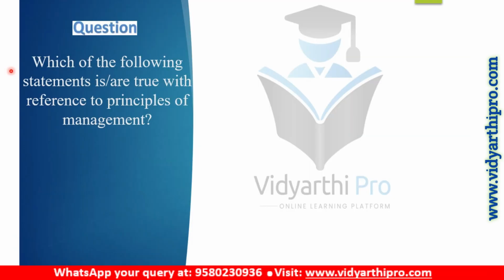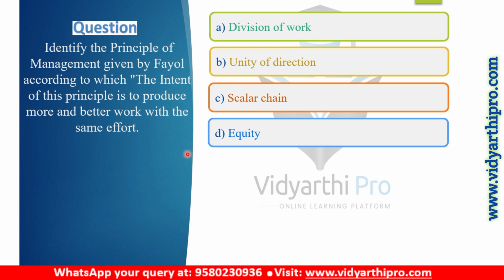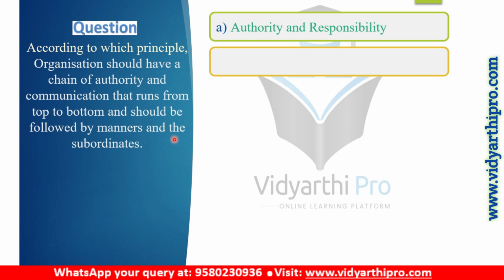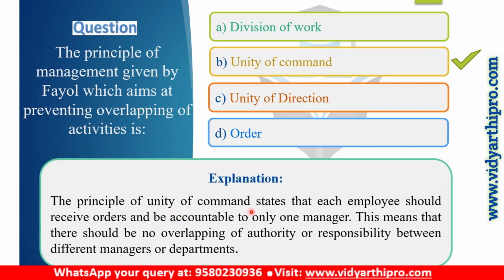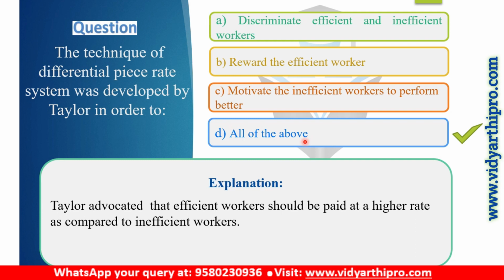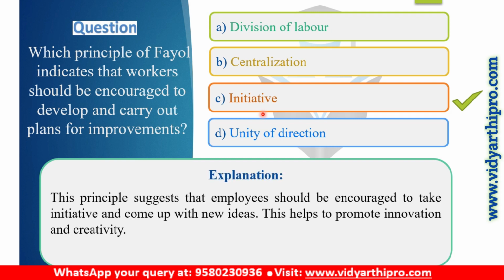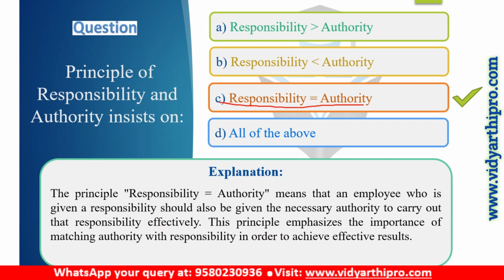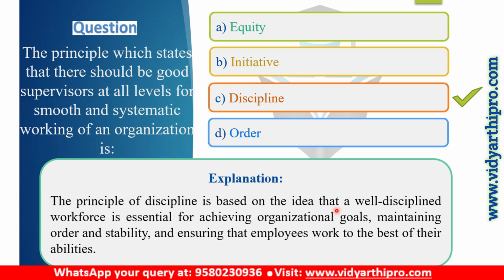Principles of Management MCQ | Business Studies MCQ 2023 | Business Studies MCQ for CUET | PGT | NET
Welcome to our latest video on Principles of Management MCQs, a must-watch for anyone studying Business Studies. In this video, we will be going through a range of multiple-choice questions that will help you test your knowledge and understanding of the principles of management.
      From planning and organizing to staffing and controlling, we cover all the key topics and concepts that you need to know for your upcoming exams. Our expert teacher and mentor Shweta Malti ma'am will guide you through each question, providing detailed explanations and insights to help you improve your understanding of this critical subject.
      Whether you are a student looking to revise for an upcoming test, or simply someone interested in learning more about the principles of management, this video is perfect for you. So sit back, relax, and get ready to test your knowledge with our Principles of Management MCQs video.

If you are searching the following topics
Principles of Management MCQ,
Business Studies MCQ 2023,
Business Studies MCQ for CUET
principles of management mcq class 12
business studies mcq questions
then this video will be helpful for you.

Important MCQ Video by Vidyarthi Pro Learning

MCQs | Financial Accounting Important Questions for BCom BBA MBA CPT CUET NET UPHESC UPSC Competitive Exams

MCQs | THE INDIAN CONTRACT ACT 1872 IMPORTANT MCQs FOR BCOM | BBA | CA CPT | LLB | NET | COMPETITIVE EXAMS

Vidyarthi Pro is an online learning platform. We provide offline and live online classes for students of class 9th to12th, competitive exam CUET.